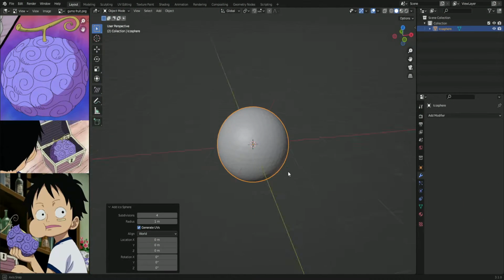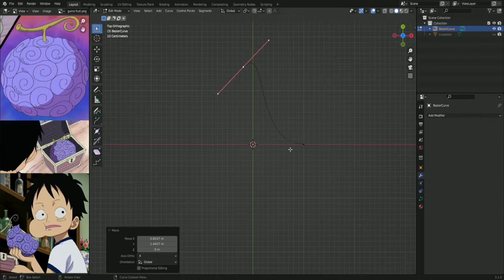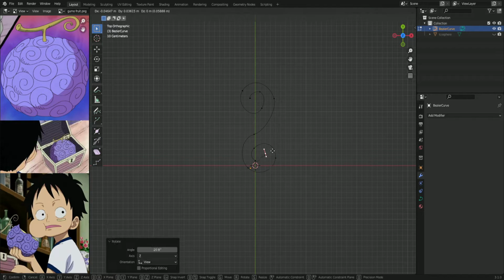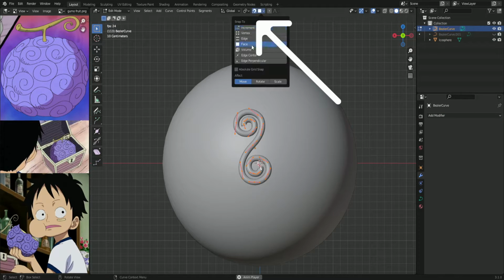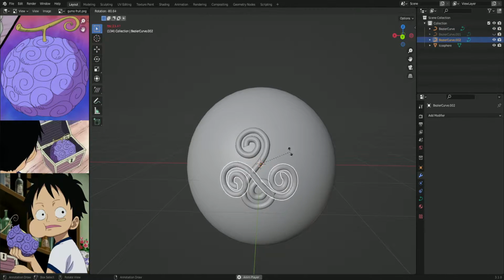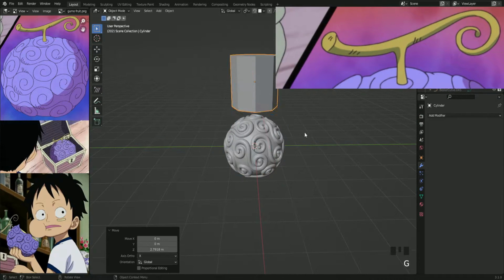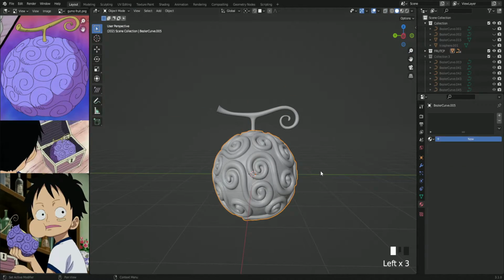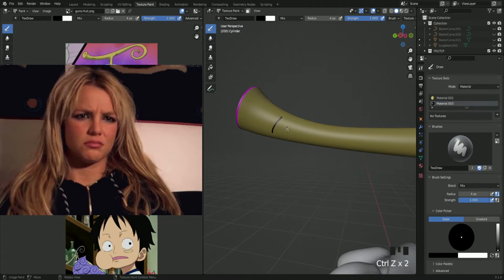Gomu Gomu Fruit Modeling Tutorial - Blender 3.1 - Free Download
Every Week NEW Video🔥
Welcome Guys to my channel i am a 3D Modeler and am gonna model Items
from Animes/Games/Moves ... So if u want me to model something just tell me in the chat😍👍

Render: 00:00
Intro: 0:20
Modeling : 0:55
Coloring: 2:45
The Outro: 3:00

Here is my Twitch Channel I stream daily playing games so welcome guys ✌: